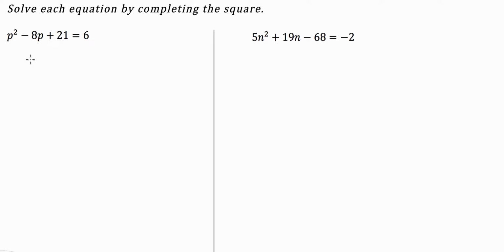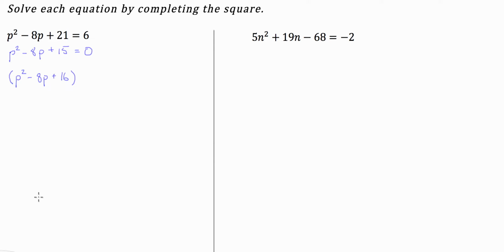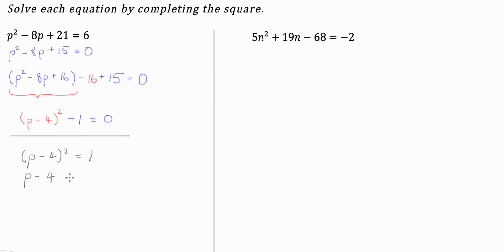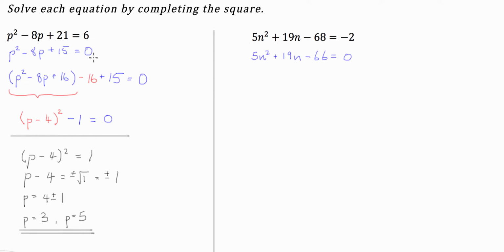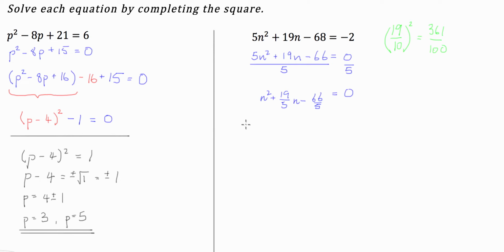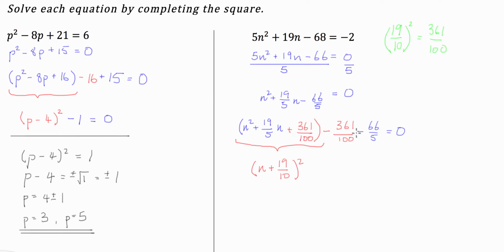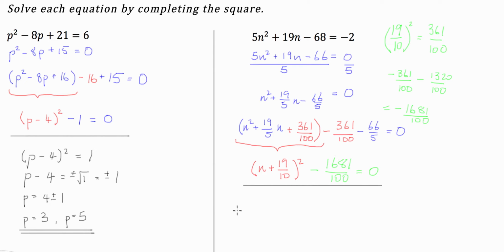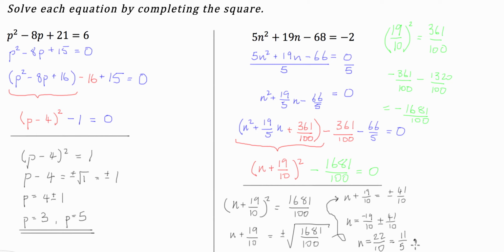Completing the Square - Solving Quadratic Equations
In this video, I show one easier and one more complicated example of completing the square.